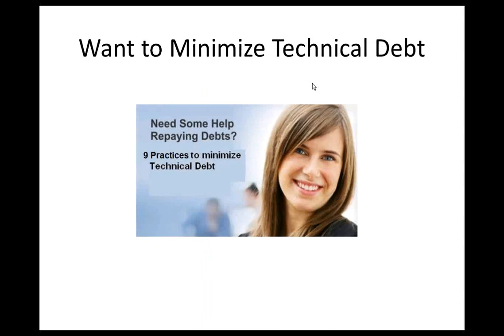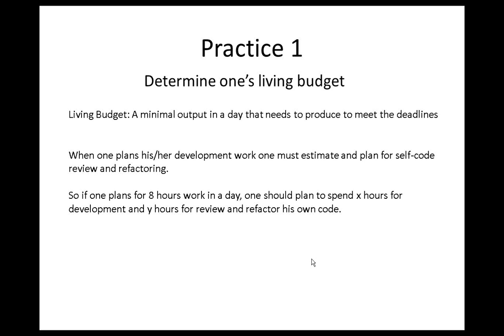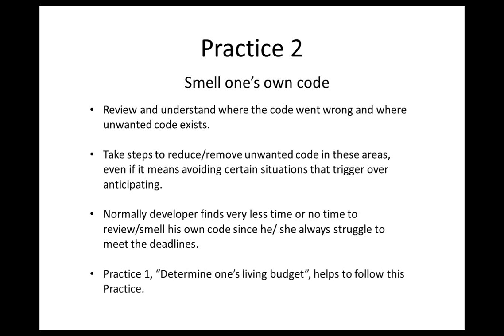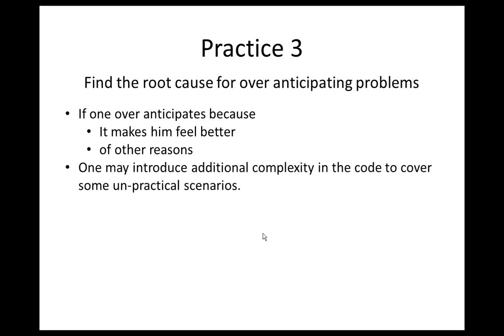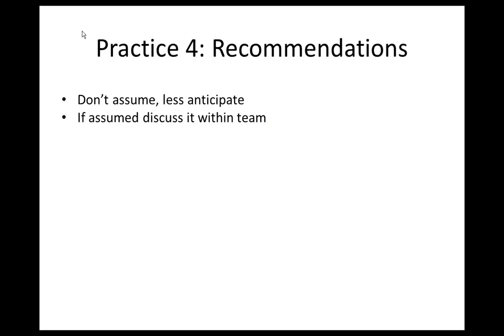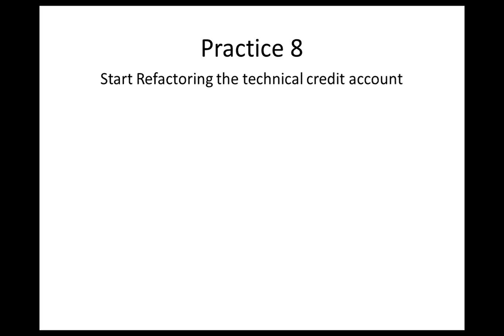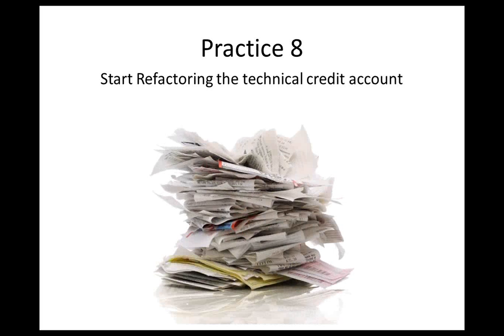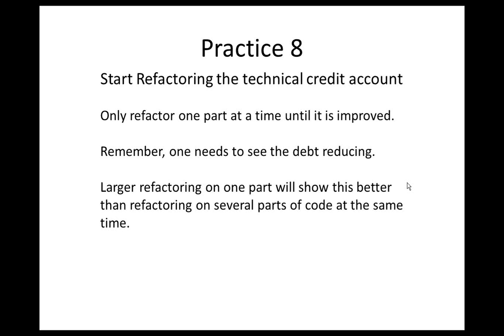Copy of 9 Practices to minimize technical debt An Agile approach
Often we find it difficult to incorporate any changes in a software project during later phases of its development, or during post-delivery maintenance. Primary reason for this is inflexibility in design and code which makes it difficult for changes to be incorporated. This inflexibility substantially increases the cost of making changes and this metaphor has been termed as Technical Debt.

While Technical Debt cannot be eliminated completely, its burden needs to be reduced. Many agile practitioners have suggested some practices to avoid or eliminate Technical Debt.

This webinar will introduce you a method to get relief from Technical Debt and describes about nine proven practices that a developer can follow to minimize Technical Debt. These practices have been used and found to be effective when implemented in projects which are used as a case study.